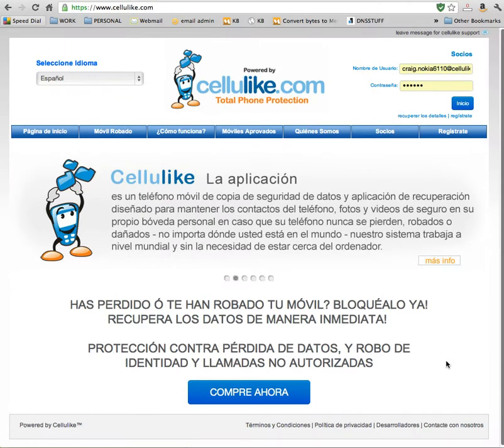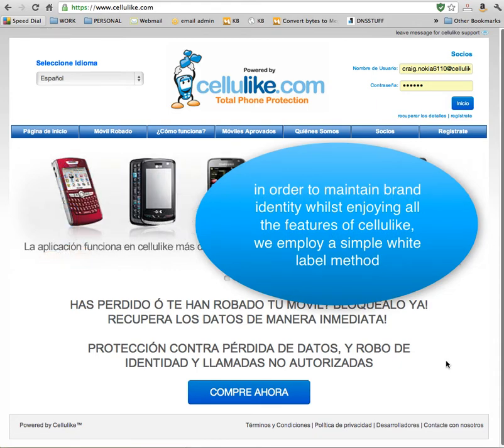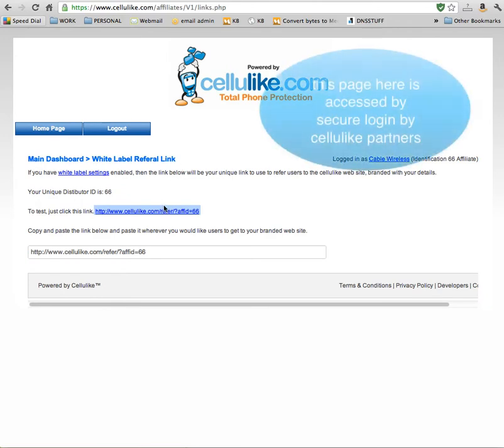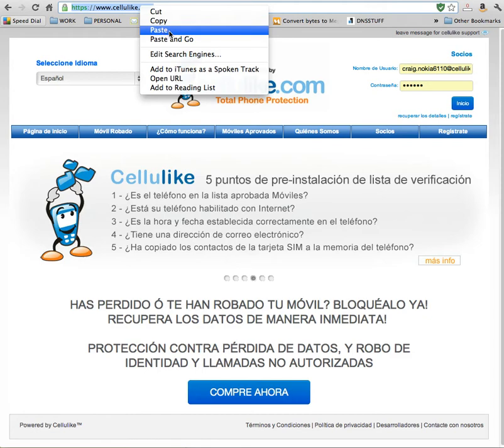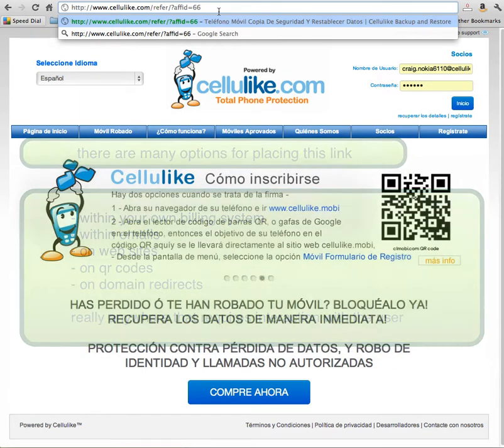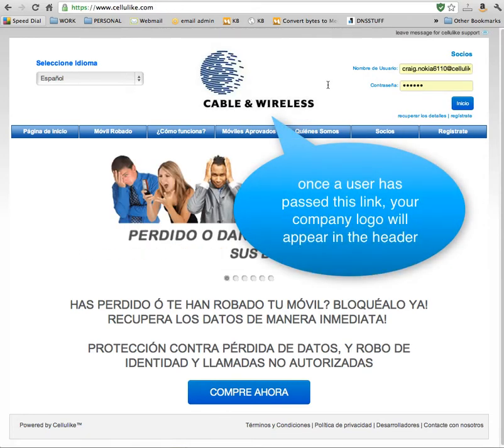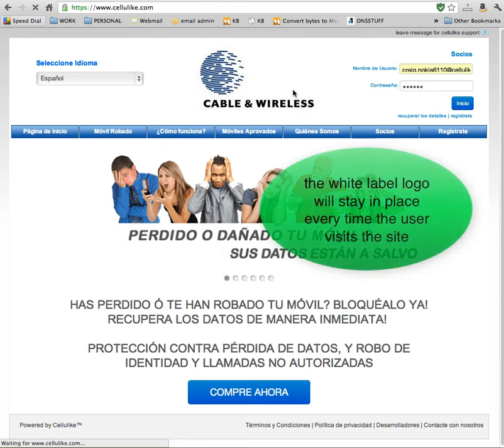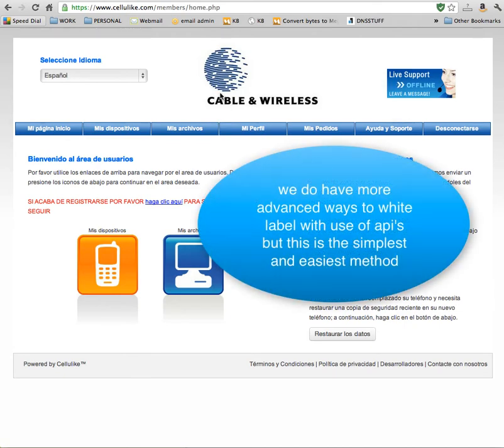Simple White Label Method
This video displays our simple method of displaying white label site for our partners.